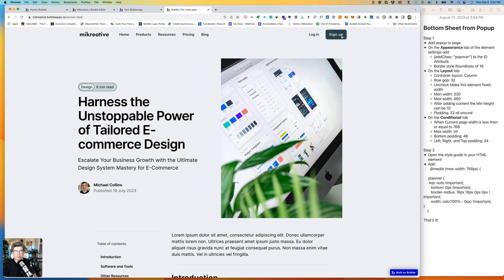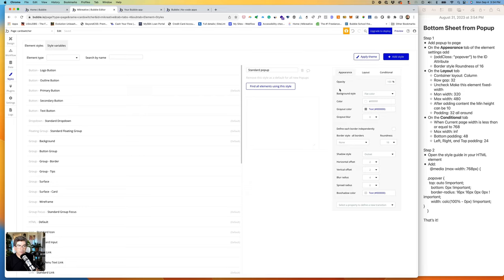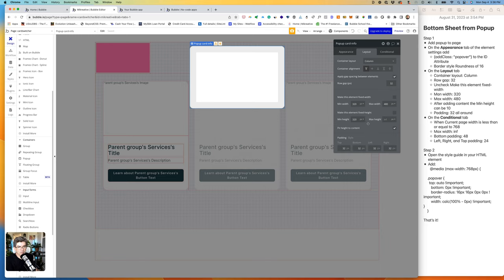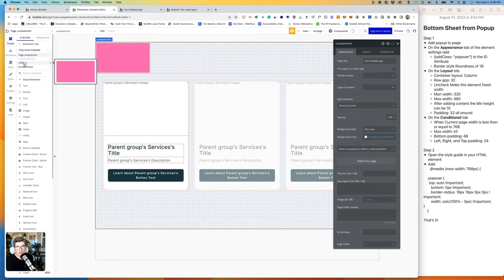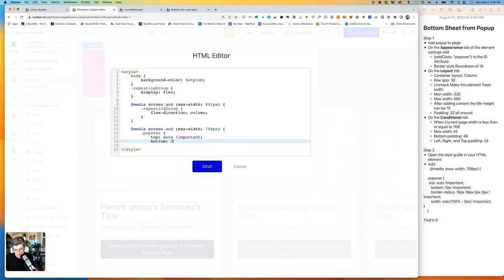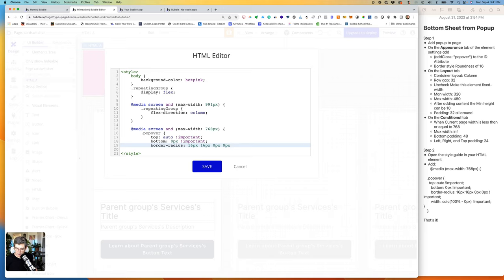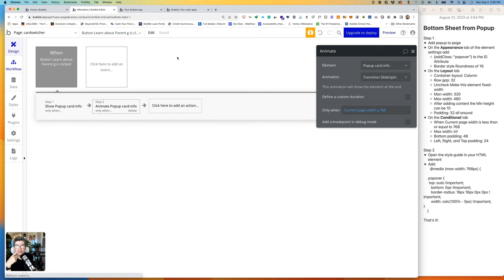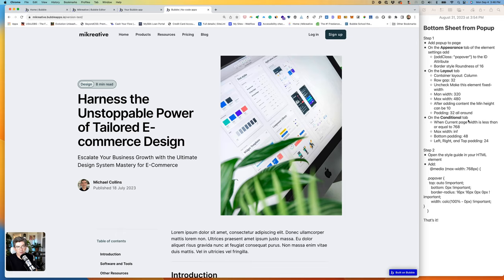Bubble.io popup to bottom sheet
In Bubble you can modify the popup to become a bottom sheet when users view your app on mobile. With a small amount of CSS you can make this happen. Instructions are below.

Here is a step-by-step checklist you can duplicate into your Notion account.

Bottom Sheet from Popup

Step 1
* Add popup to page
* On the Appearance tab of the element settings, add
    * {addClass: "popover"} to the ID Attribute
    * Check Define each border independently, set roundness to 16
* On the Layout tab
    * Container layout: Column
    * Row gap: 32
    * Uncheck Make this element fixed-width
    * Man width: 320
    * After adding content the Min height can be 10
    * Padding: 32 all around
* On the Conditional tab
    * When Current page width is less than or equal to 768
    * Max width: inf
    * Bottom padding: 48
    * Left, Right, and Top padding: 24
    * Border roundness bottom-right, and Border roundness bottom-left change to 0

Step 2
* Open the style guide in your HTML element or add HTML element to the page
* Add: (if you don't have style tags already, then add the style tags with the below in between. Youtube doesn't allow angle brackets. If you google HTML tags you'll be able to see what they actually look like)
less than angle bracket style greater than angle bracket

    .popover {
     top: auto !important;
        bottom: 0px !important;
        width: calc(100% - 0px) !important;

Step 3
* add a trigger to the page, such as a button.
* edit workflow : element actions : toggle or show the popoup

That’s it!

Let me know what questions you have.